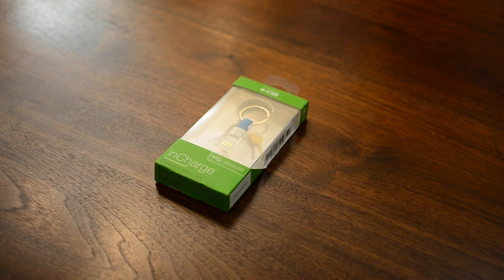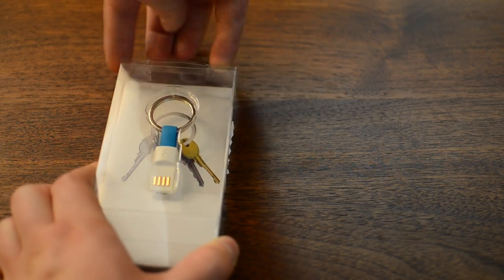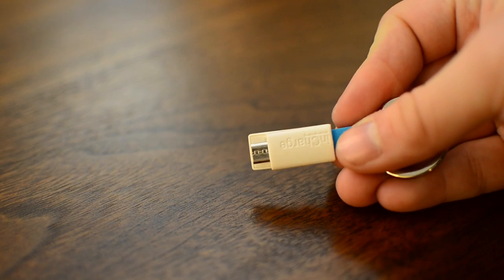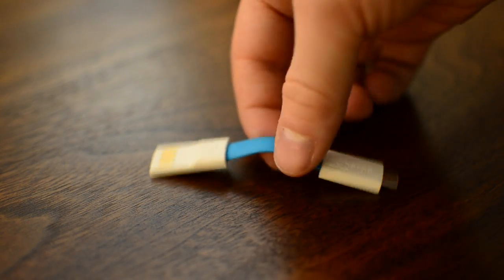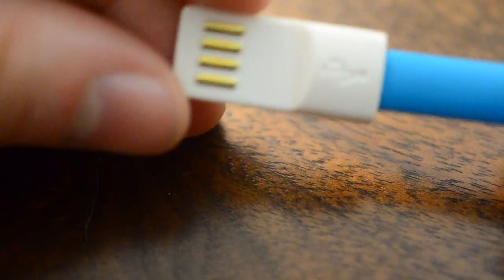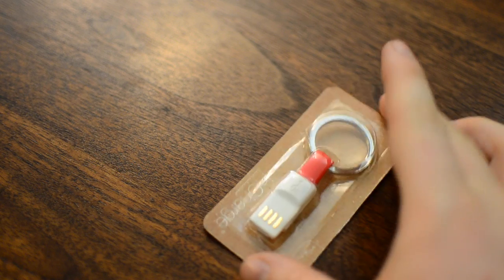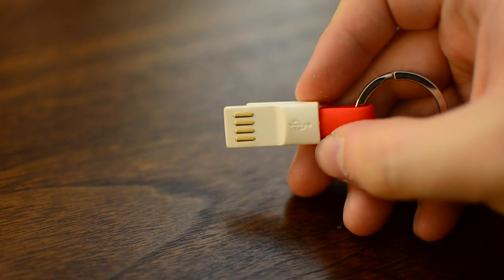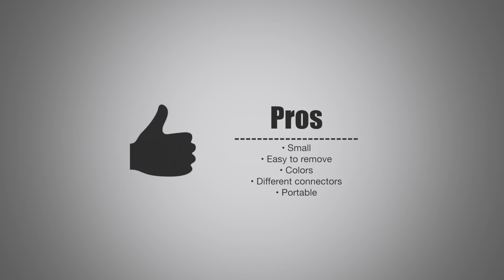inCharge The Smallest Keyring Charger Cable - [Review]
The inCharge cable is super tiny, and easily attaches to your keyring. Comes in many colors, and MicroUSB or Lightning.

Uncharge is a tiny Lightning or Micro USB cable that closes magnetically and can sit on your keychain! Always have a cable to charge handy!